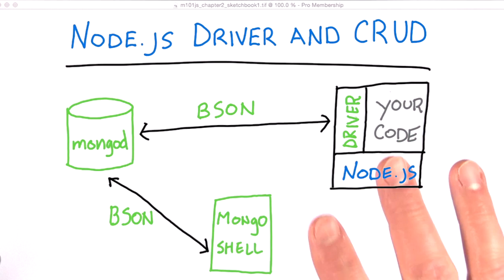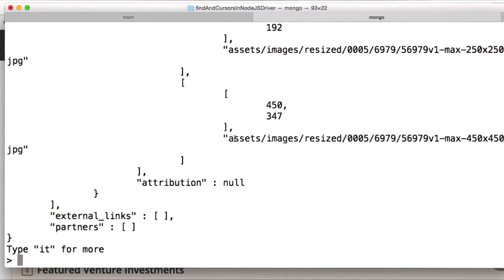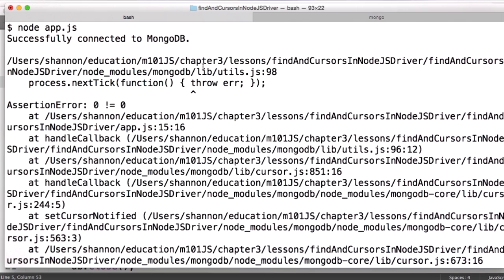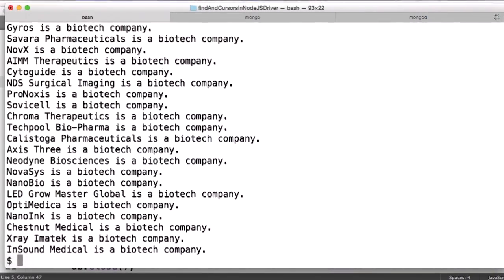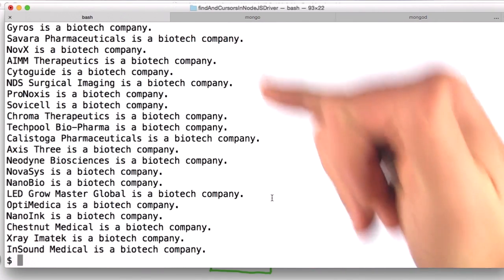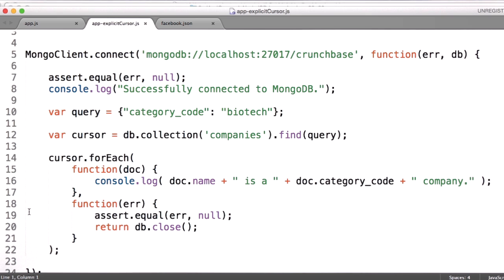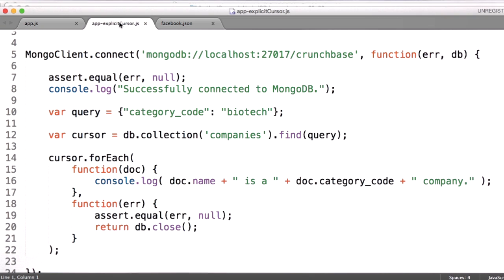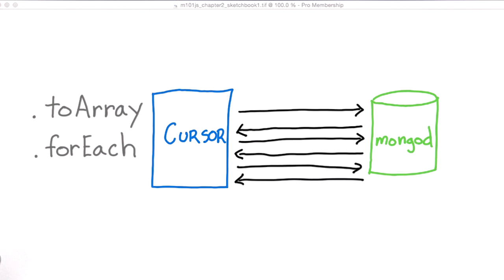find and cursors in node js